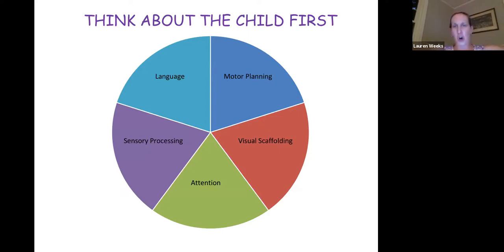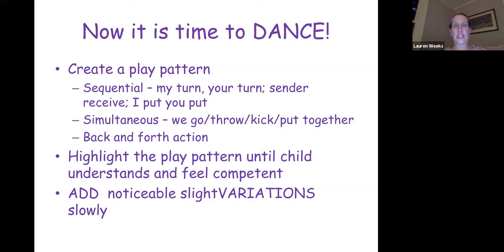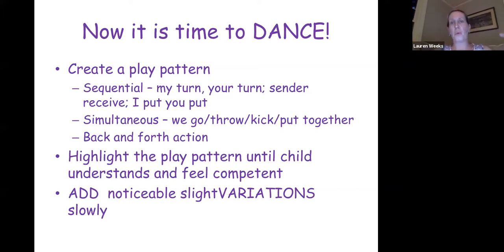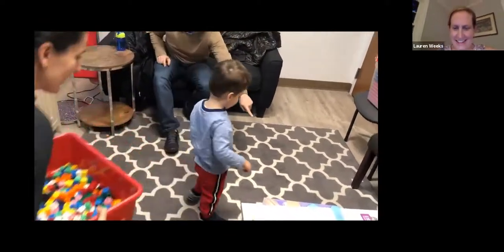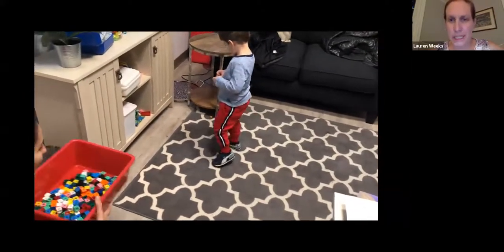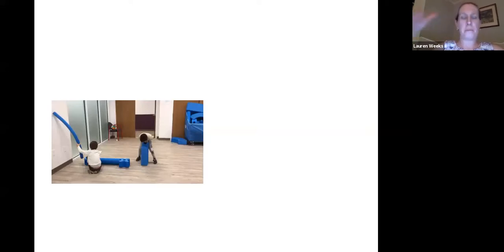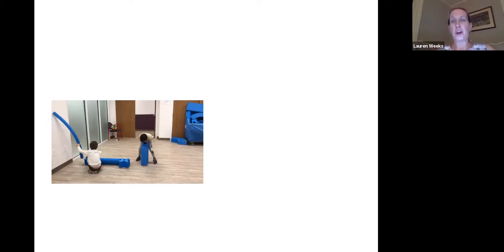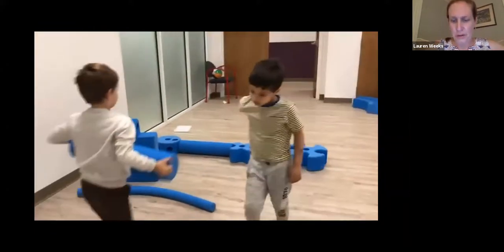Creating Play Patterns with your Child